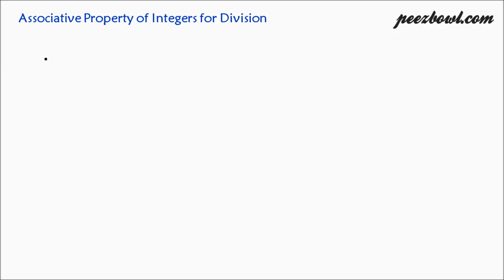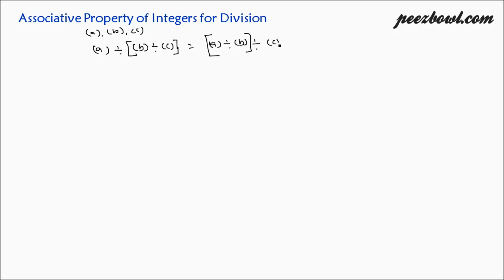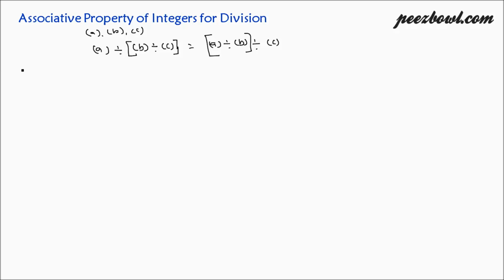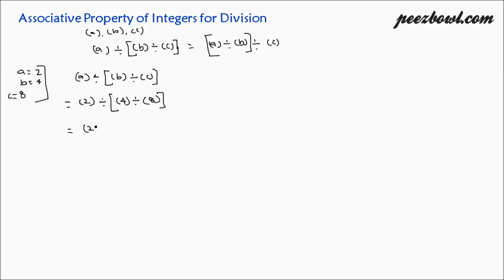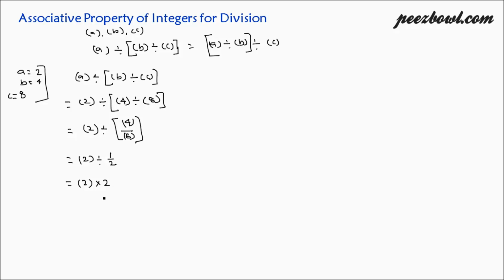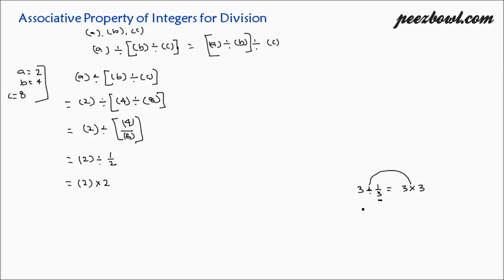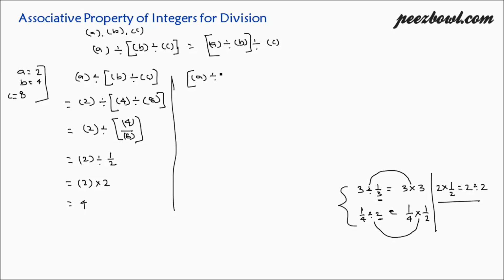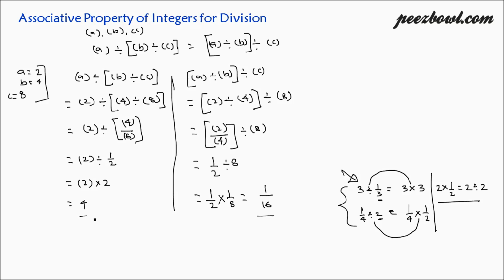Associative Property of Integers for Division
In this video learn associative property of integers for division which is false for division. This property says that when we divide three integers then we get the same value regardless of how the integers are grouped, that is: [(a)/(b)]/(c) = (a)/[(b)/(c)]. There are examples to demonstrate how this property is not true for division.